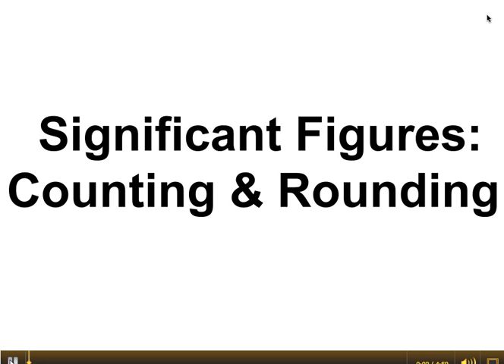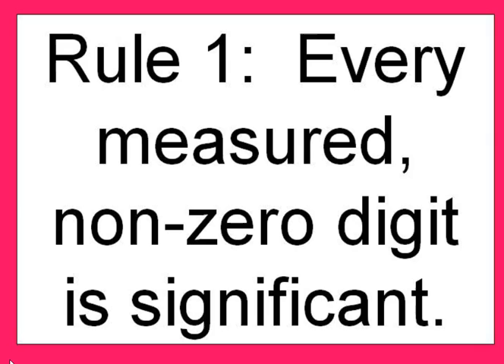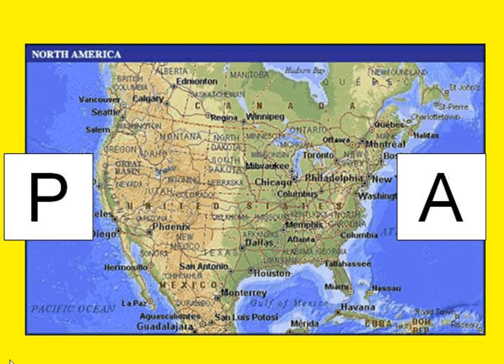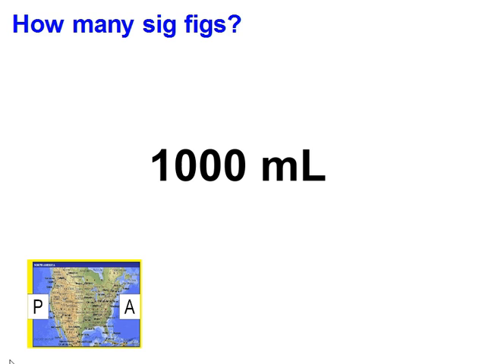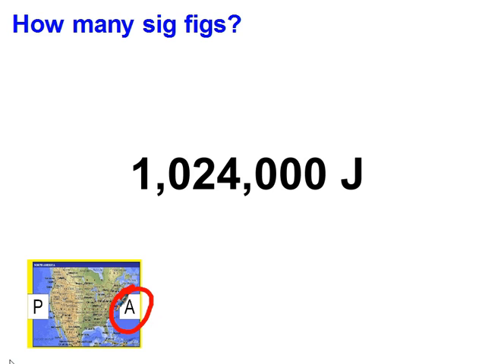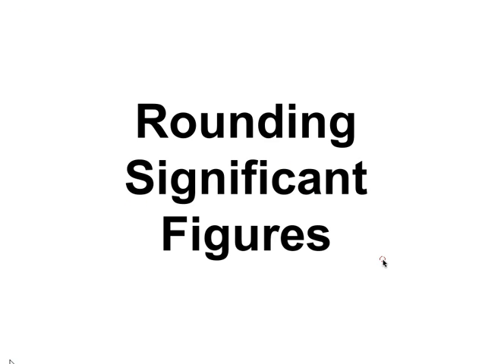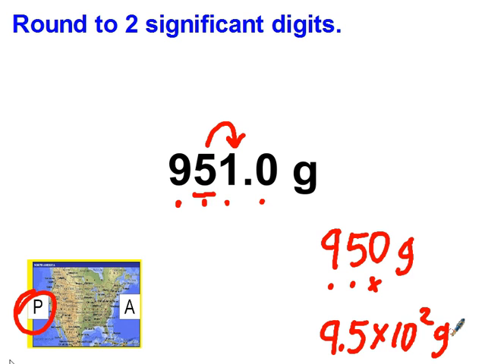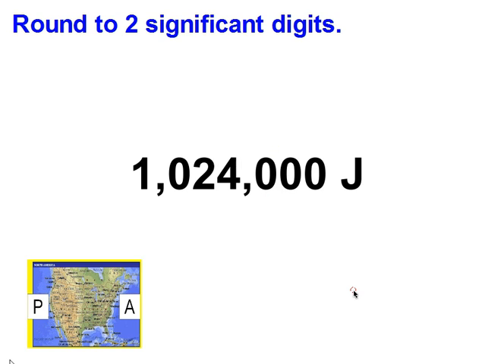Significant Figures: Counting and Rounding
Counting significant figures and rounding them